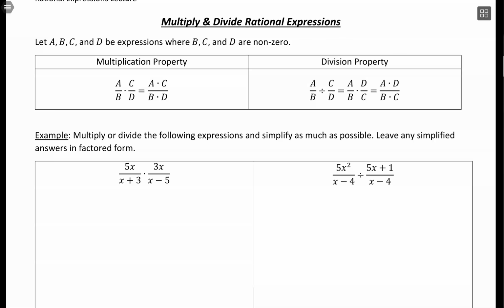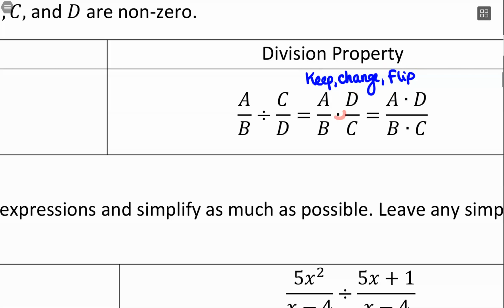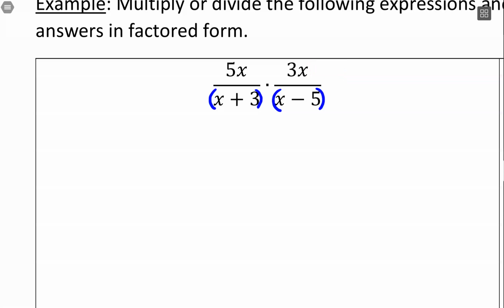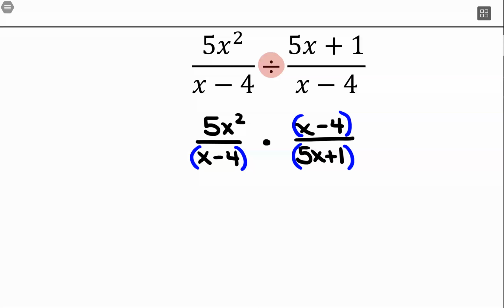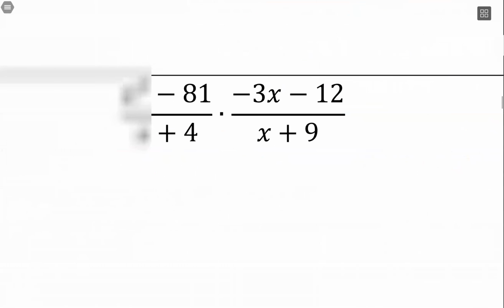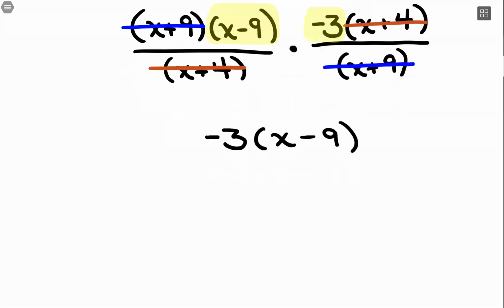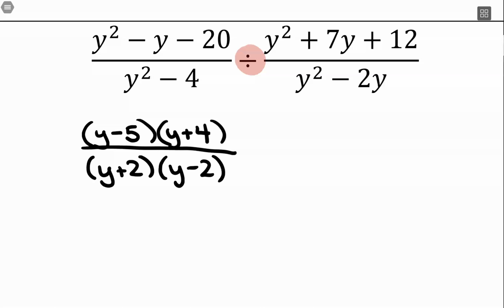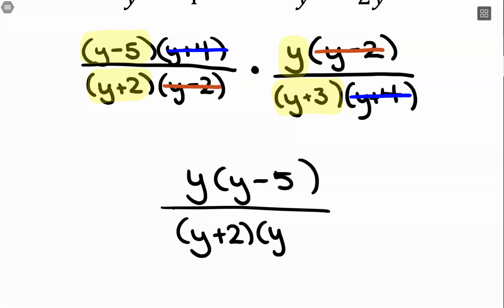Multiply & Divide Rational Expressions